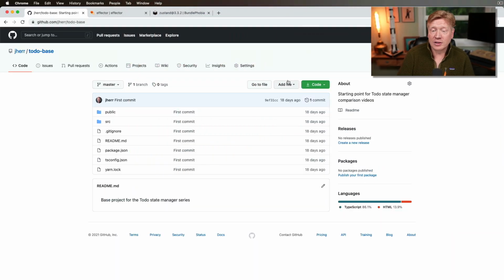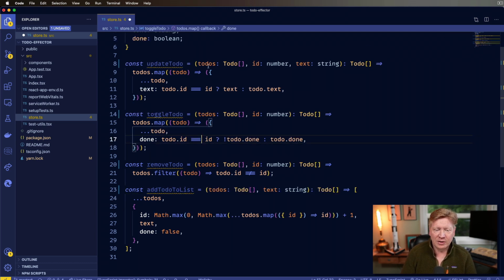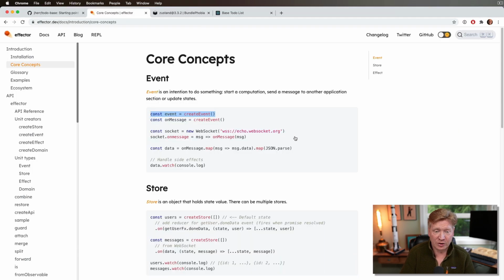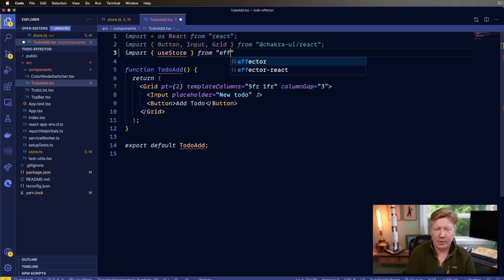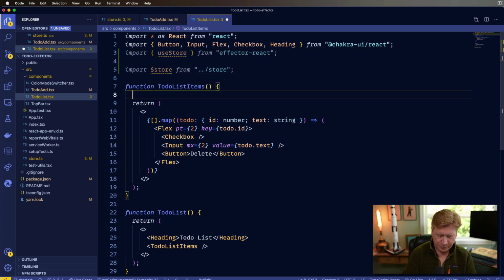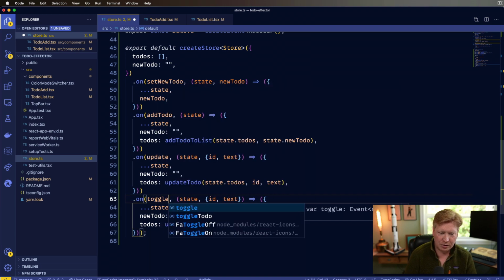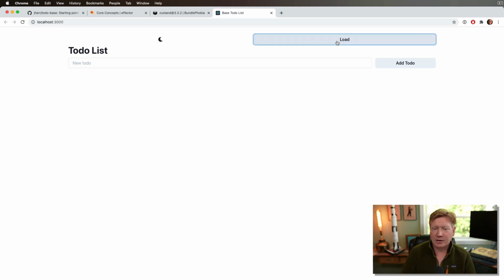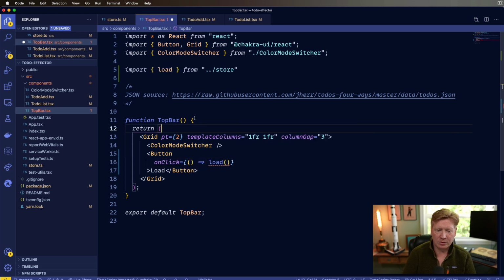Typescript for React and Effector From Beginners to Masters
Continuing on with Typescript we are starting a series on React state management where we take the same To-Do list and implement it using a bunch of different state managers. This time we are looking at Effector!